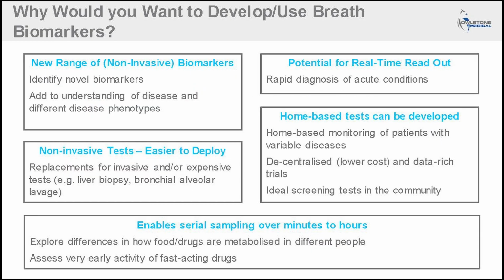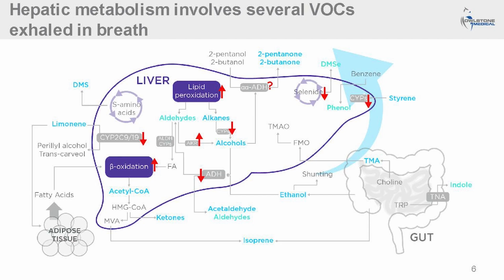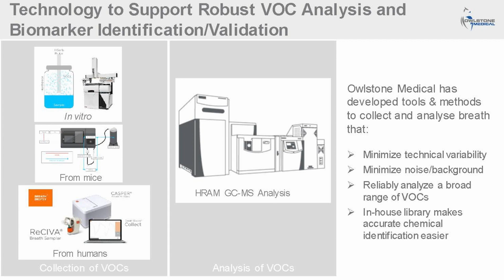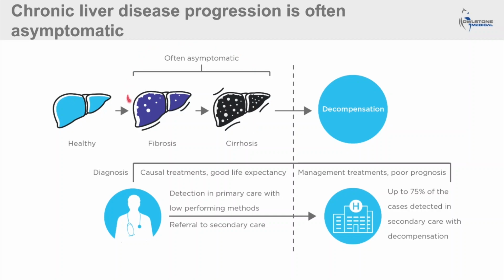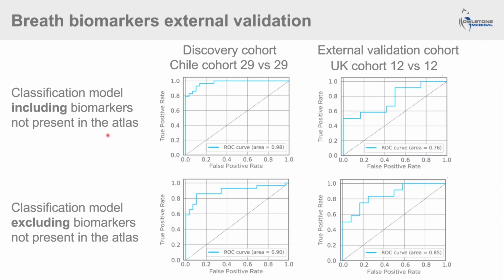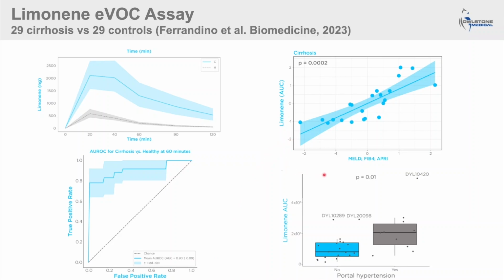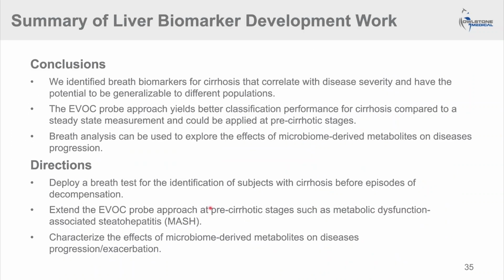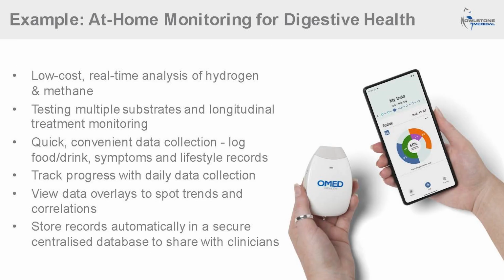Breath as a Biomarker Matrix: A Case Study in Liver Disease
Watch this webinar ‘Breath as a Biomarker Matrix: A Case Study in Liver Disease’ on demand. Hosted by Owlstone Medical’s Lead Translational Scientist Dr. Giuseppe Ferrandino and Head of Business Development, Research Products & Services, Europe & RoW, Dr. Elizabeth Crone. We will introduce how breath analysis can be used to gain a deeper understanding and earlier diagnosis of liver disease.

00:01 Introduction to the Webinar
00:31 Introduction to Owlstone Medical
01:50 Why Would you Want to Develop/Use Breath Biomarkers
04:26 What Biology do we Study in Breath
10:38 How we Measure VOCs on Breath
16:58 Liver Cirrhosis Biomarkers: a Case Study
32:47 Breath Biomarkers in Diabetes Subjects
35:23 Development of Fit-For-Purpose Breath Test/Assays
41:06 Question and Answer Session